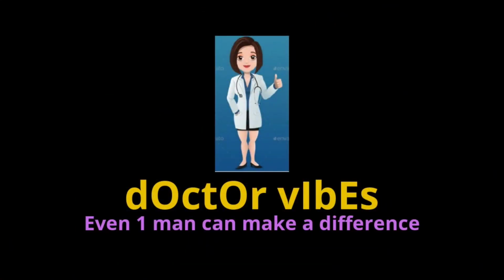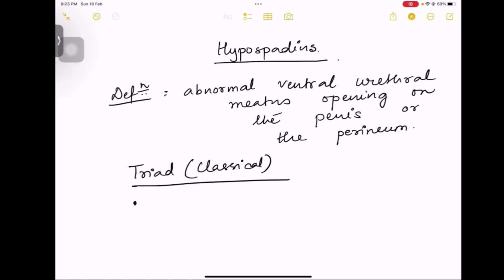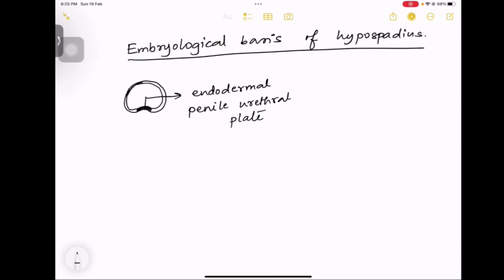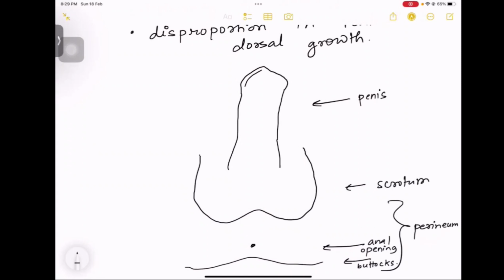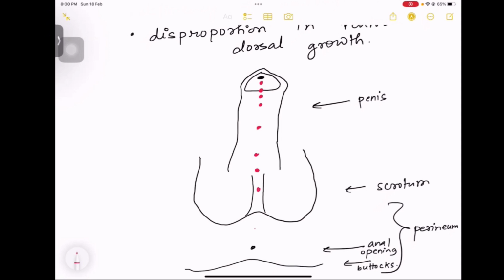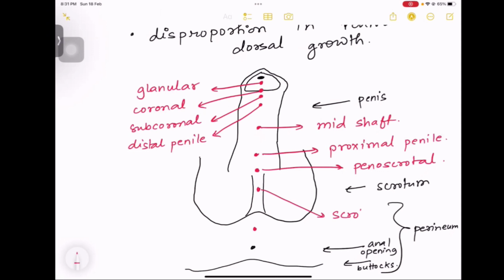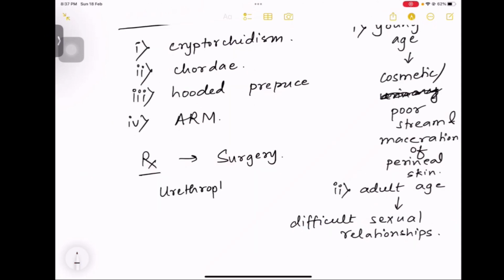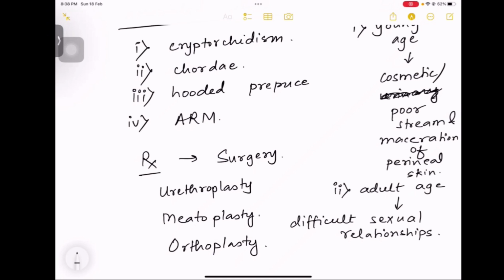Hypospadias| Surgery| Types, treatment, what problems occur etc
hullo YouTube

this video contains content about-the topic hypospadias